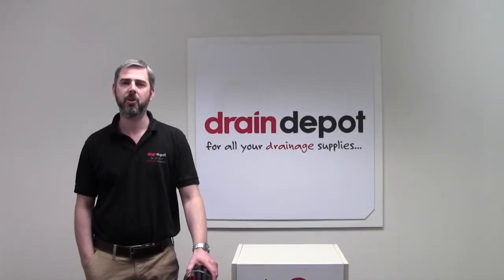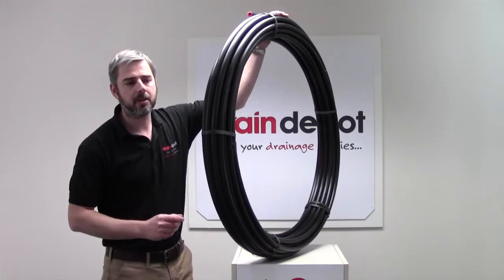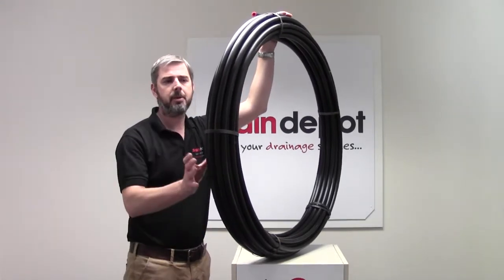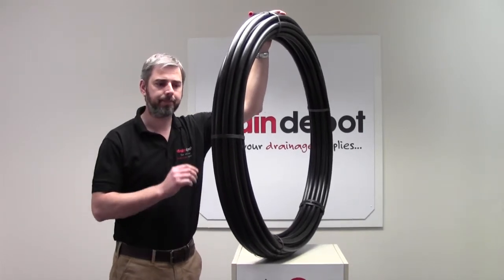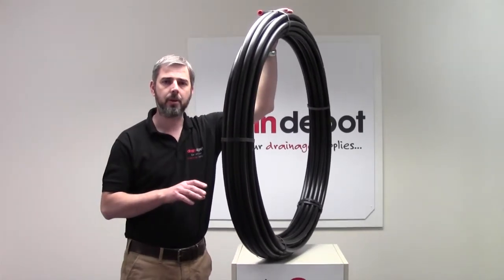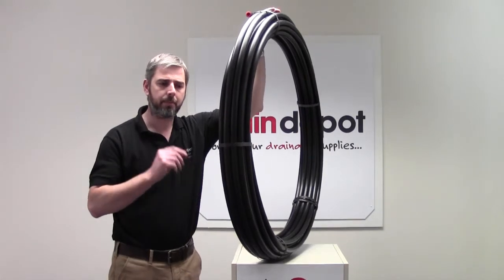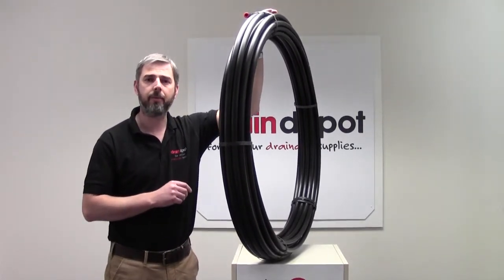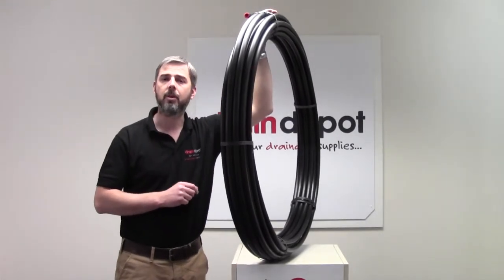20mm Black MDPE Water Pipe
20mm outside diameter, 15.4mm internal diameter Black MDPE 12 bar pressure water pipe. Black MDPE is UV stable and can be used in above & belowground applications. Black is widely used to transport grey/dirty water. Available in 25mt, 50mt & 100mt coil lengths.